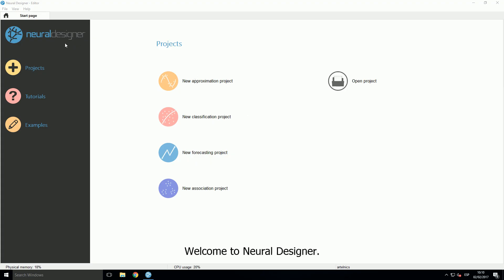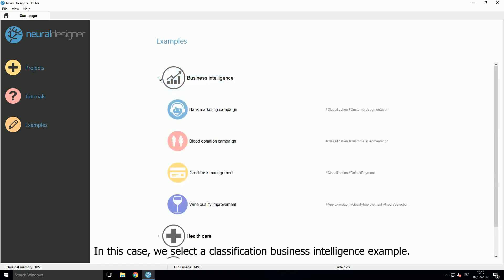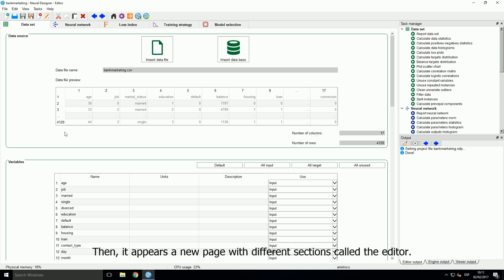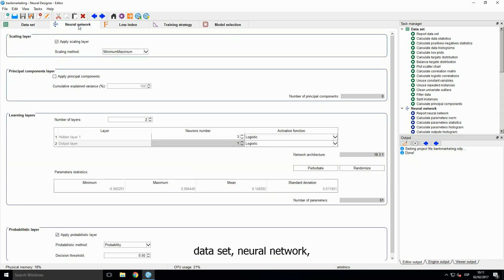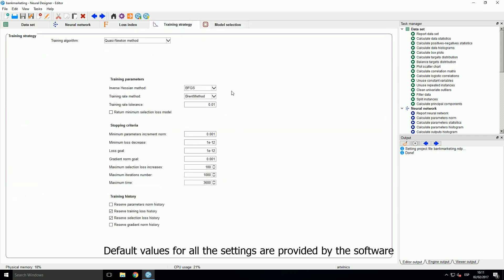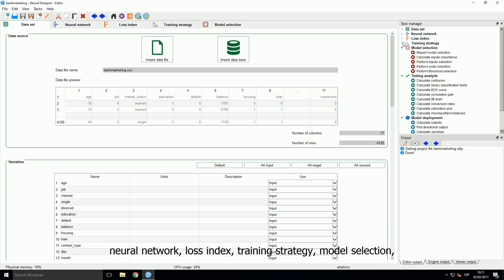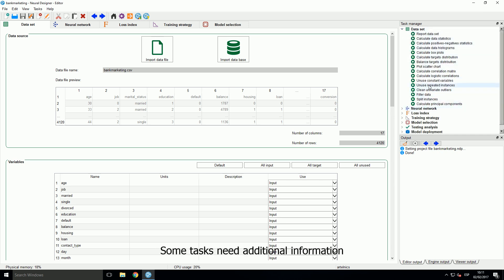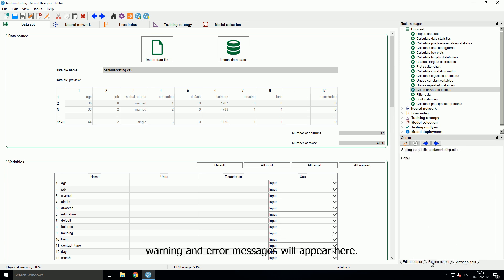Understanding the user interface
This video shows you the different components in the GUI of Neural Designer: Editor, Engine, and Viewer.

As we will see, the Editor configures the project, the Engine performs the required calculations, and the Viewer shows the results of the different tasks.

You do not need to program or build block diagrams using this graphical interface.